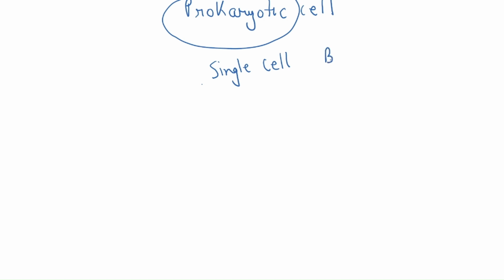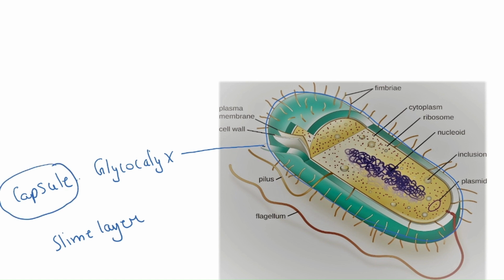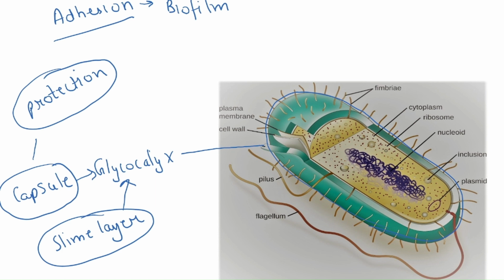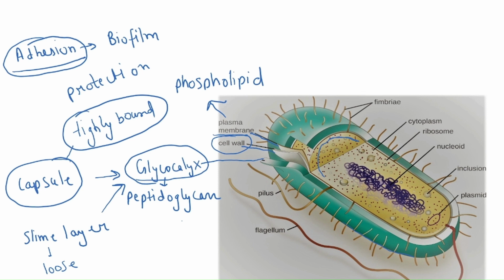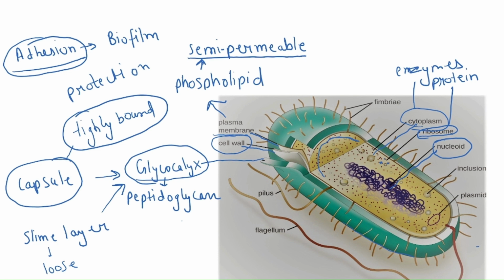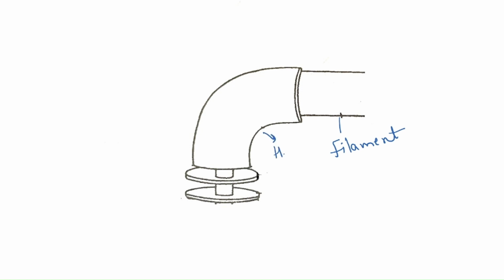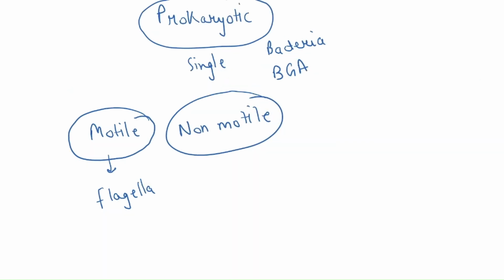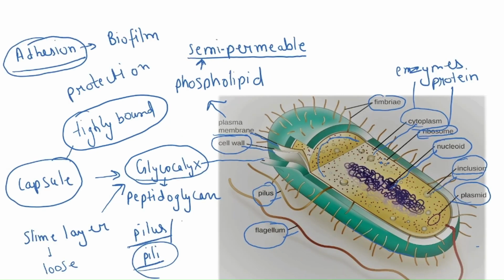Understanding prokaryoticcell I Structure and function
In this insightful lecture video, you will learn the fundamental components and organization of prokaryotic cells. From the cell wall and plasma membrane to the cytoplasm, nucleoid, and ribosomes, I will cover each essential feature and its role in a simple and accessible manner. By the end of this video, you will have a solid grasp of prokaryotic cell structure, allowing you to appreciate the remarkable complexity and adaptability of these organisms.